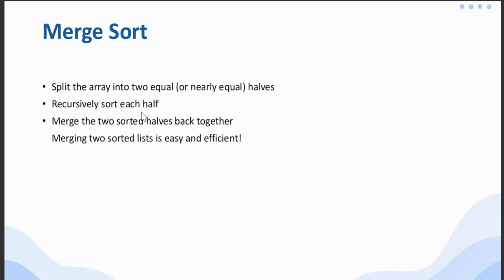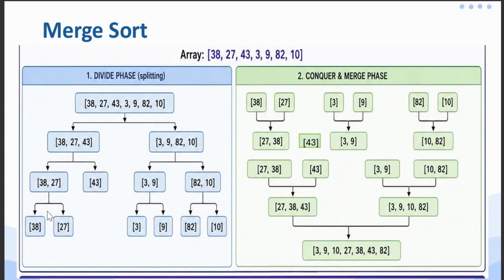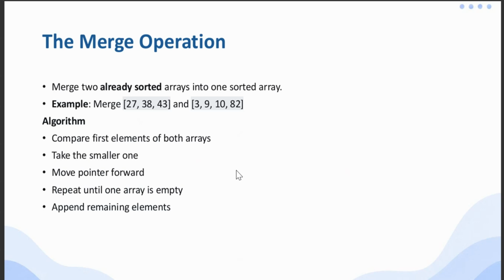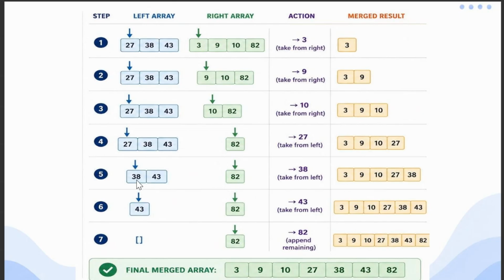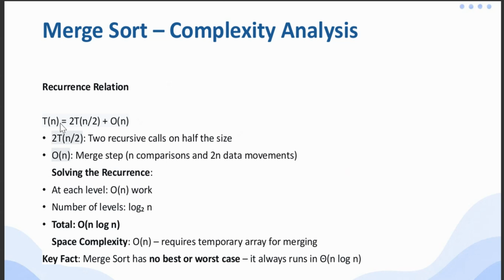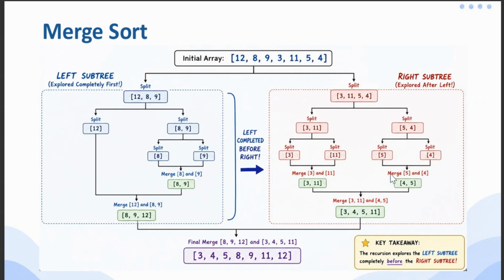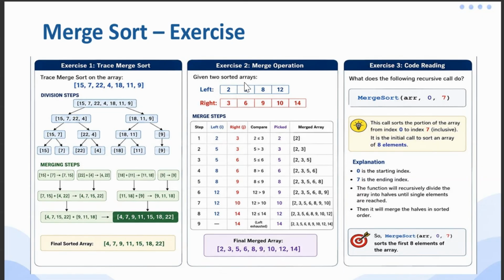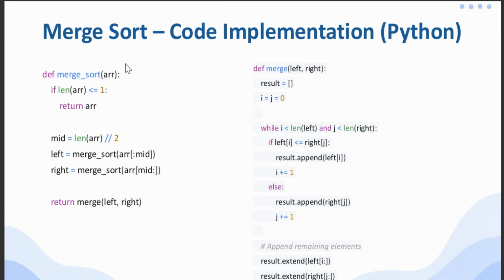Merge Sort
Master Data Structures and Algorithms (DSA) from the fundamentals to advanced problem-solving! This complete series is designed to help you ace software engineering interviews (FAANG, MAANG, startups), crush competitive programming, and build a rock-solid foundation for computer science coursework.